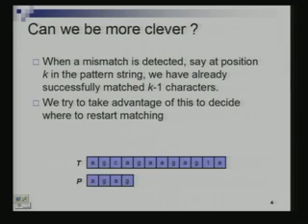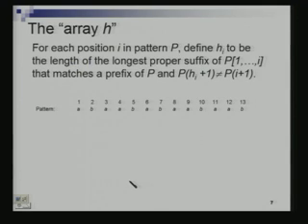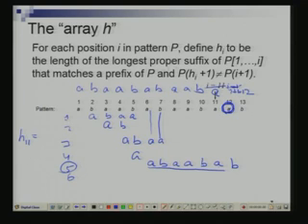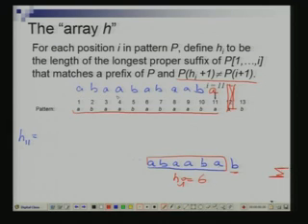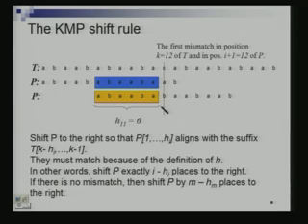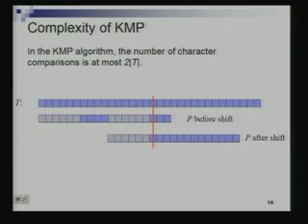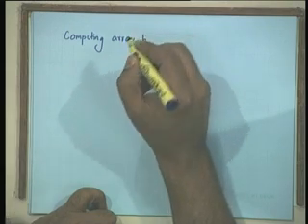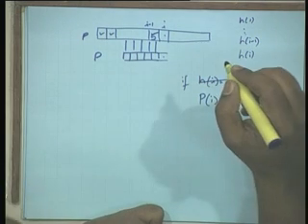Lecture - 17 Case Study: Searching for Patterns